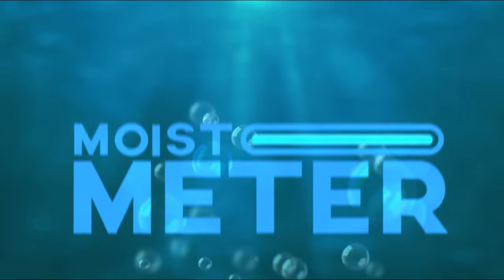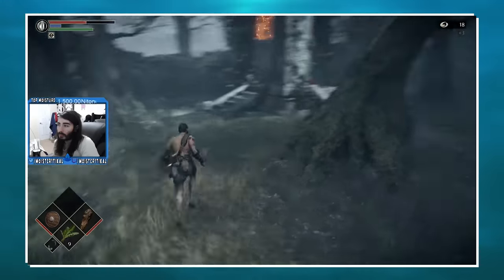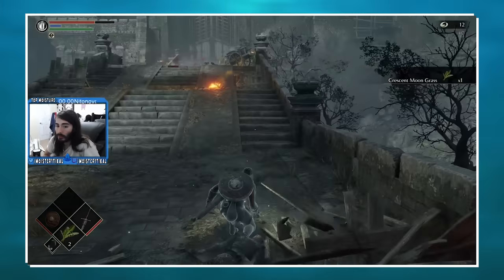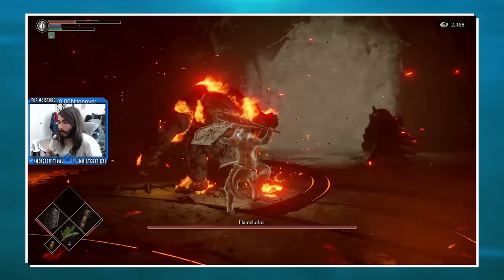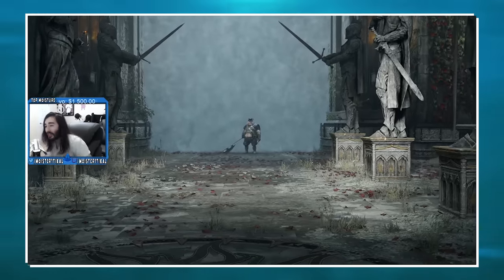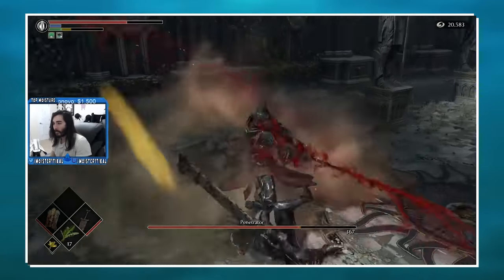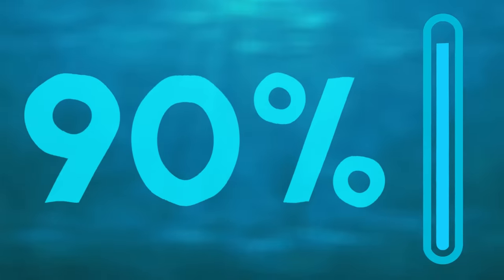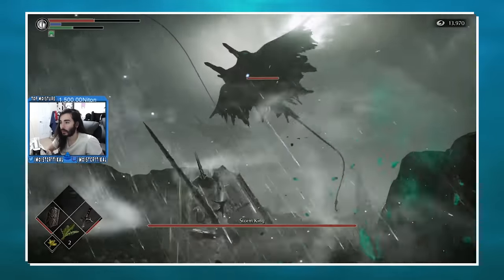Moist Meter | Demon's Souls Remake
Demon Souls Remake (2020 Action Role-Playing Video Game), developed by Bluepoint Games, SIE Japan Studio and published by Sony Interactive Entertainment for Playstation 5 as reviewed by Charlie and Jackson.

The Moist Meter is an experimental measurement system that you can use to safely gauge just how moist a video game or movie is going to be before playing it or viewing it. Avoid the dry products and only use the wettest.